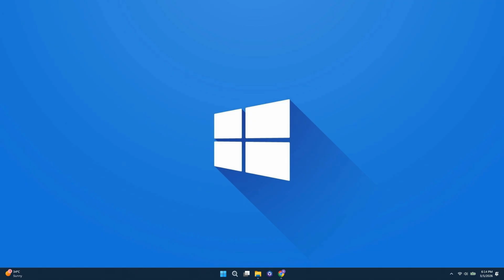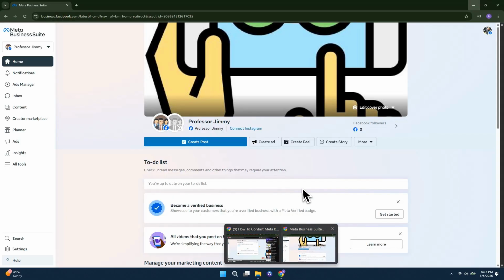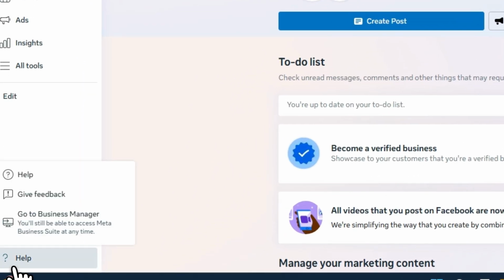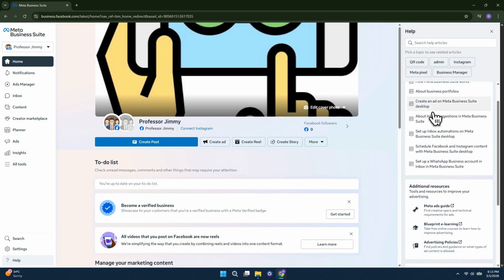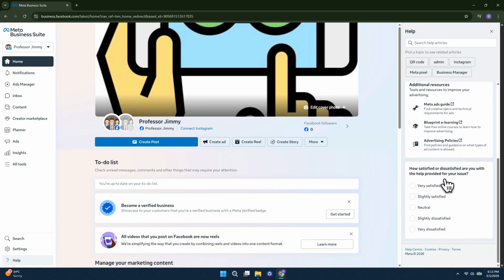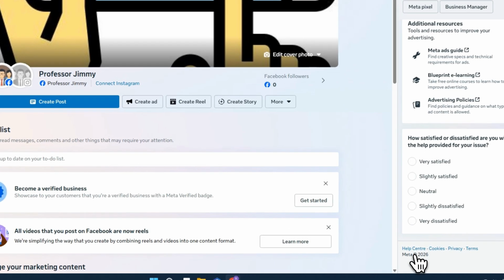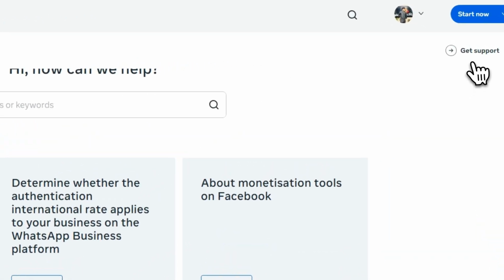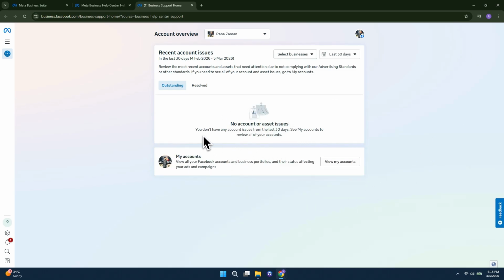How To Contact Meta Business Manager Support Manager (2026 Guide)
How To Contact Meta Business Manager Support Manager

In this video, I’ll show you how to contact Meta Business Manager Support step by step. If you’re having issues with your Meta business account, ads, or page management, this guide will help you reach the right support team quickly.
Learn how to submit requests, use the support inbox, and chat with a Meta Business Manager representative.
This method works for most business accounts and ad managers on Meta (Facebook & Instagram).
Follow this tutorial to get help from Meta Business Manager support efficiently.